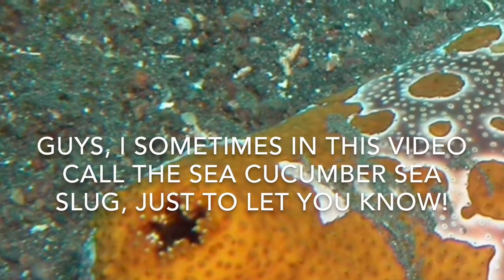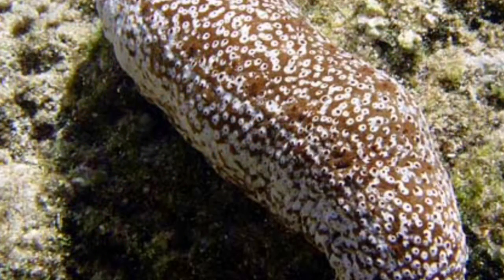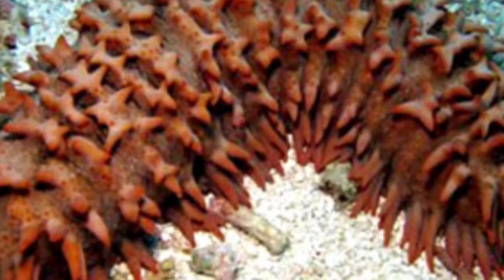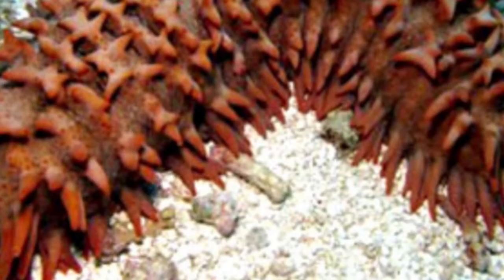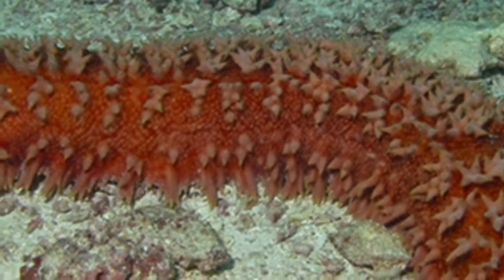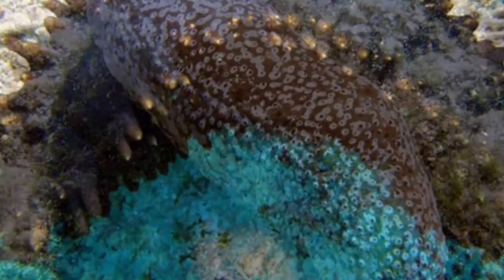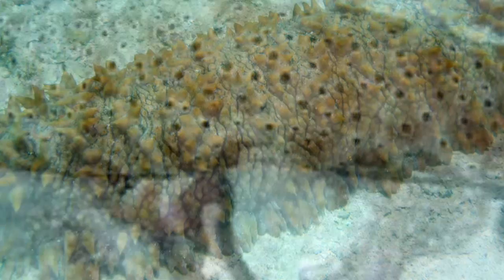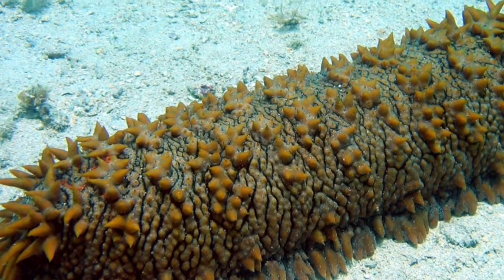The Sea Cucumber